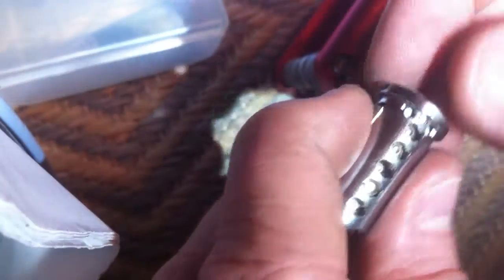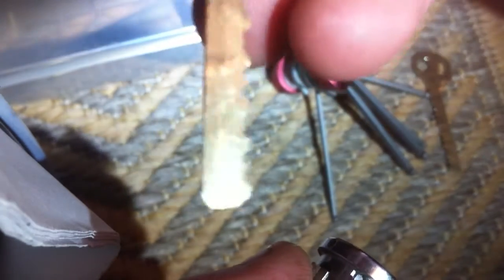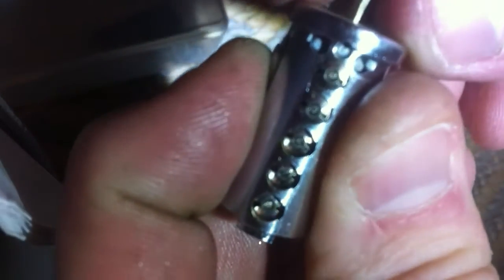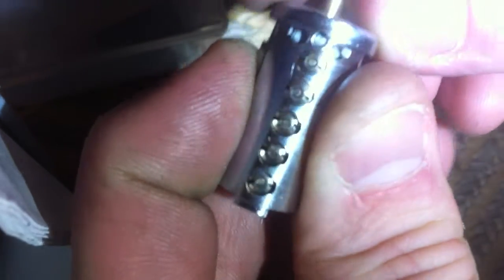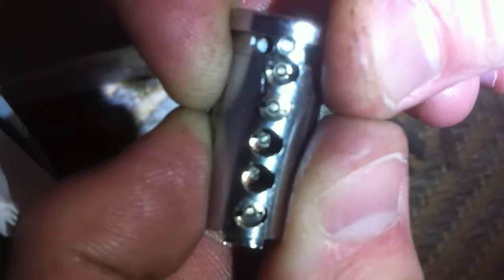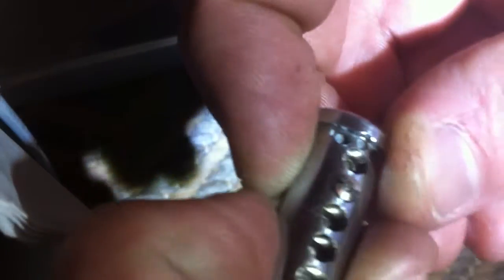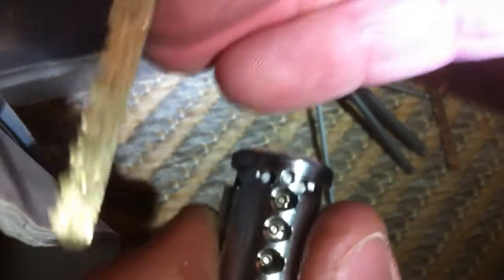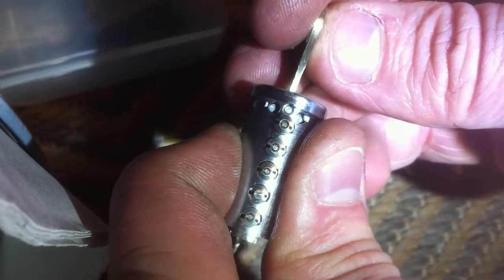How A Medeco Code Setting Key Works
This is for you Jeffmoss26 you asked and you shall receive,  this should give you good idea of what is going on inside the lock when using a code setting key.  Enjoy